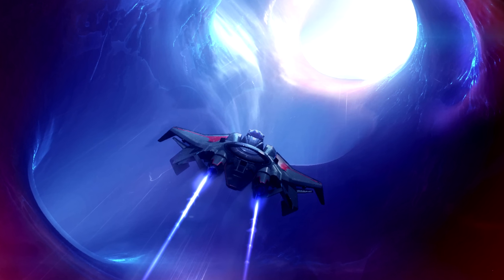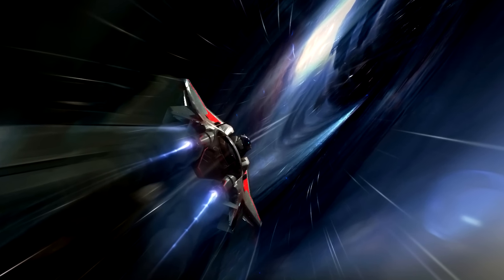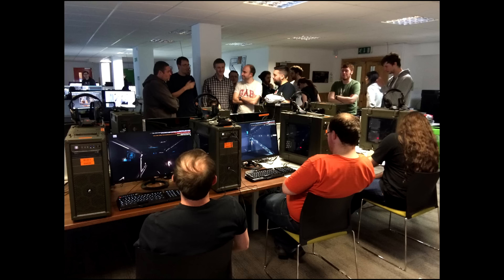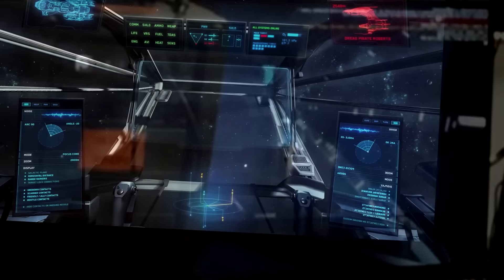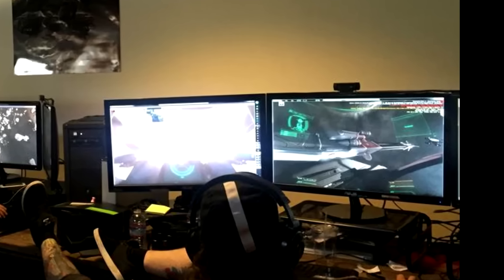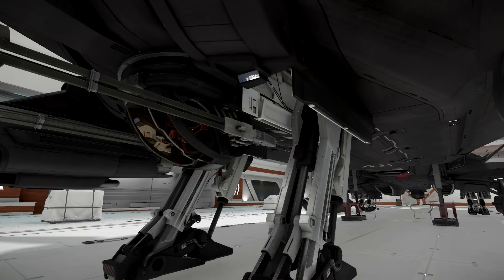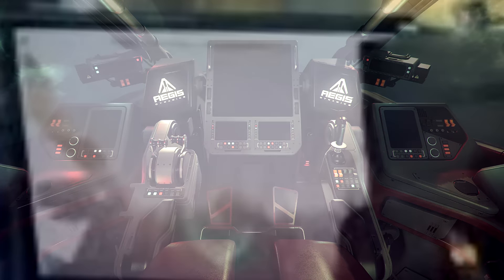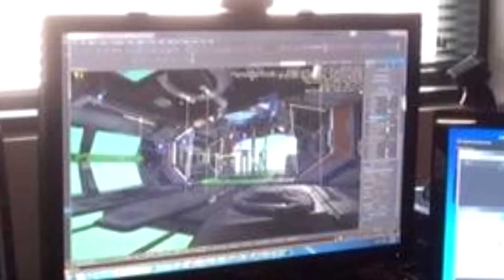Star Citizen: What to expect at Gamescom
Hype levels are out the roof! Prepare for Gamescom with a news overview and picture analysis.

Be sure to like if you enjoyed the video!